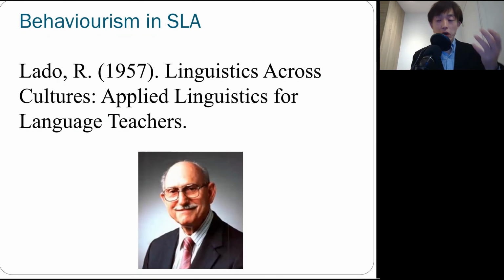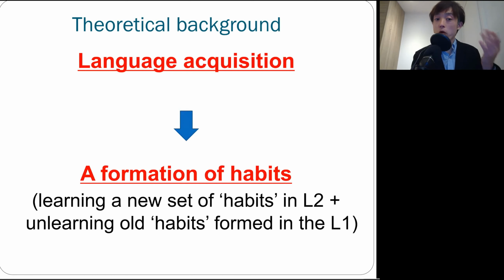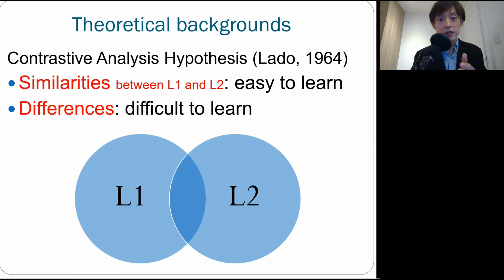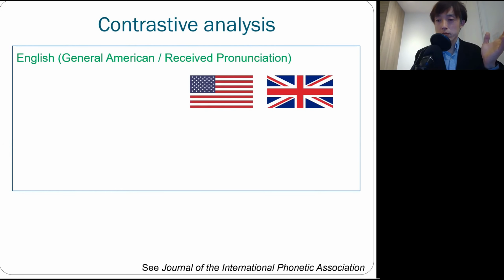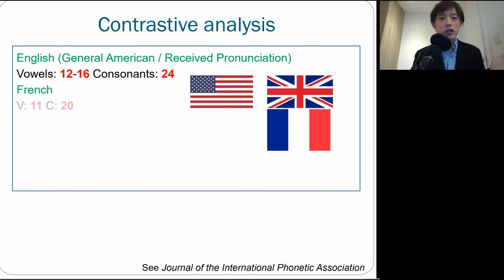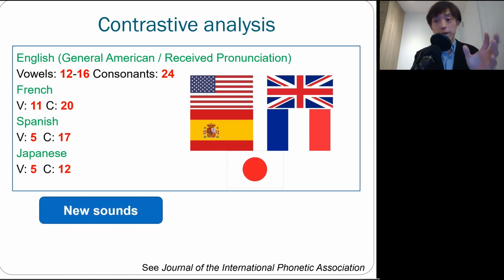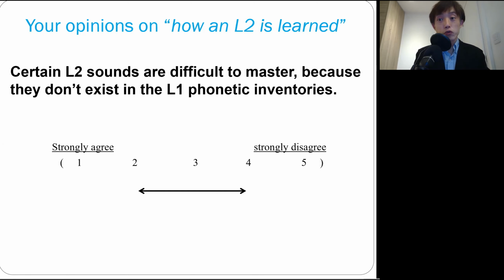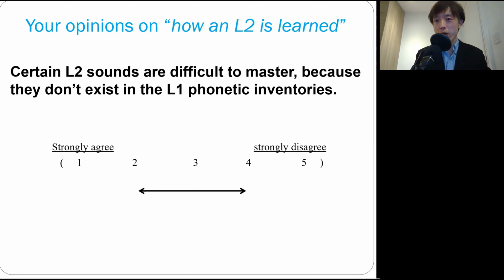Second Language Acquisition 06 - Contrastive analysis & second language learning and teaching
Welcome to YouTube SLA Lecture Series! I will walk you through a range of exciting, up-to-date topics in the field of second language acquisition.

Theme 1: L1 acquisition
Theme 2: Developing L2 grammar, vocab & phonology
Theme 3: Ultimate attainment
Theme 4: Contexts
Theme 5: Aptitude
Theme 6: Motivation, emotion & personality
Theme 7: Theories

Here is a list of publications featured in this video:

Saito, K. (2018). Advanced segmental and suprasegmental acquisition in naturalistic settings. A contribution to "the handbook of advanced proficiency in second language acquisition" (Wiley-Blackwell)